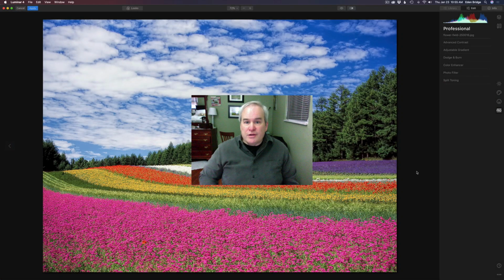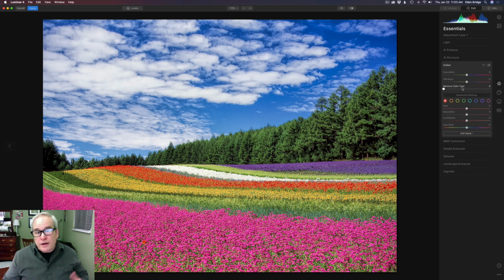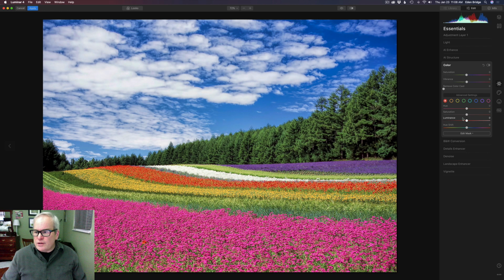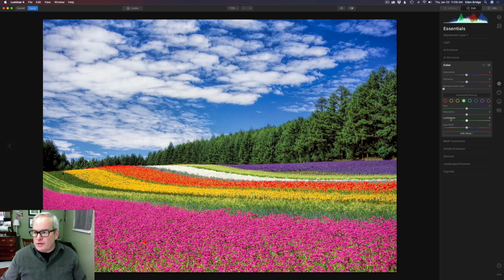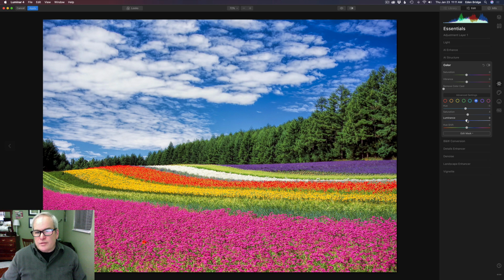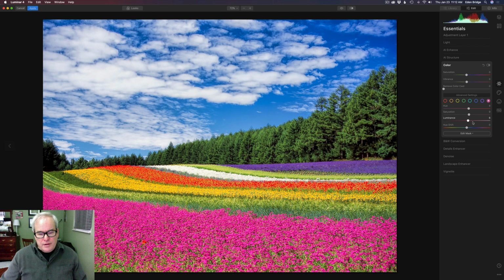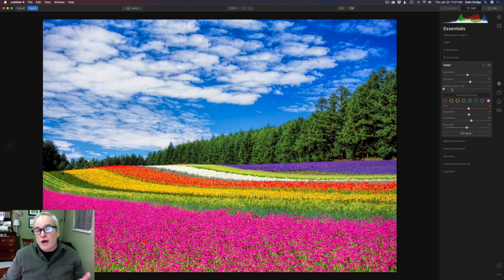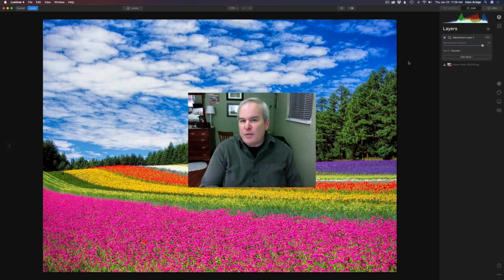LUMINAR 4 TUTORIAL: COLOR TOOL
In this LUMINAR 4 TUTORIAL I am taking a deep dive into the COLOR TOOL.